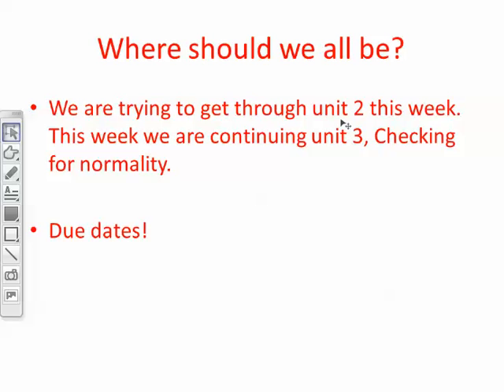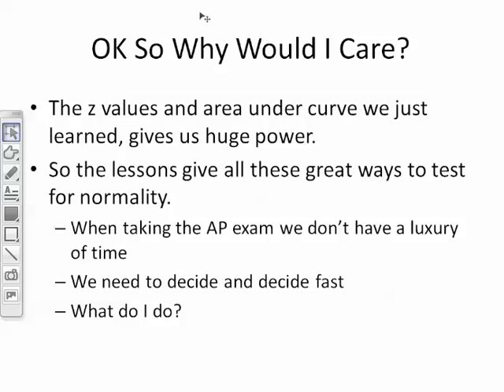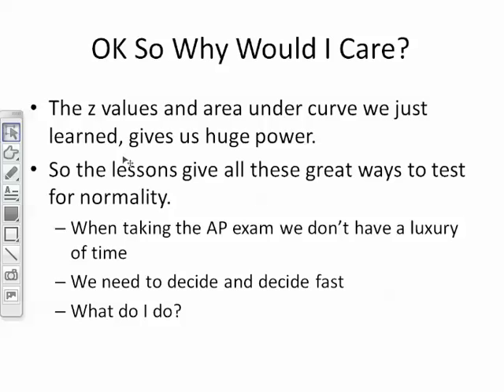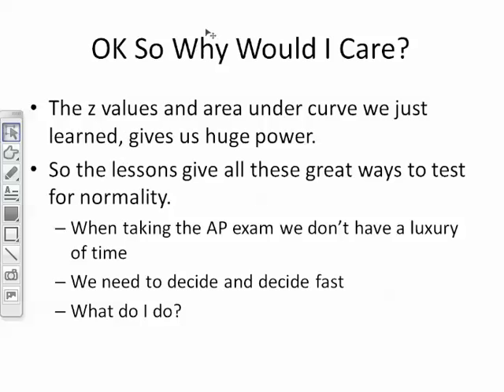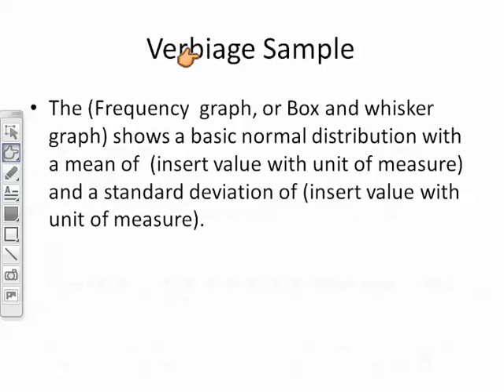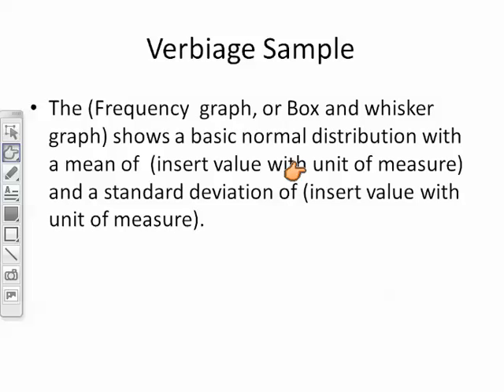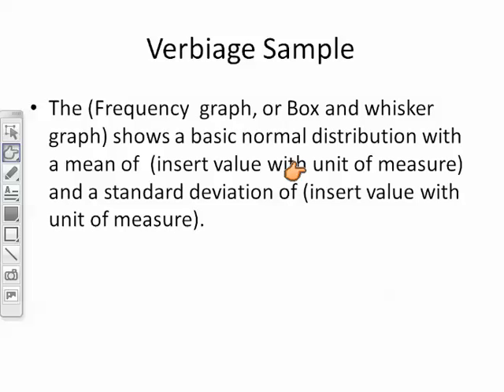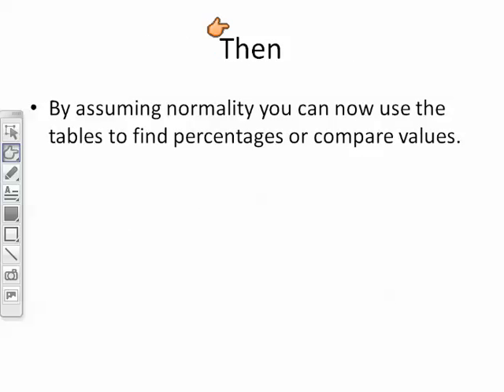Unit 3 3 normality Testing